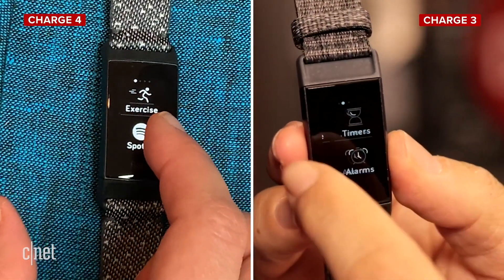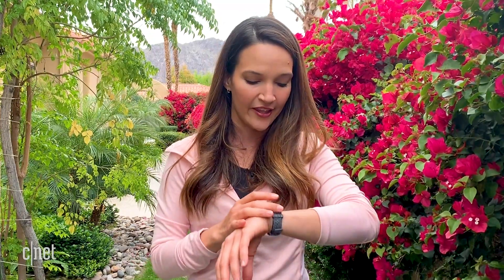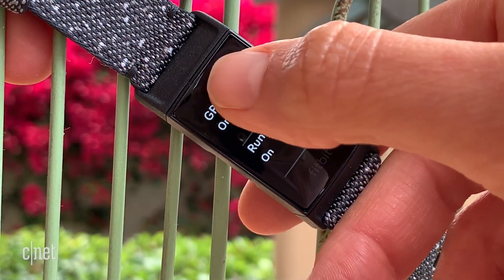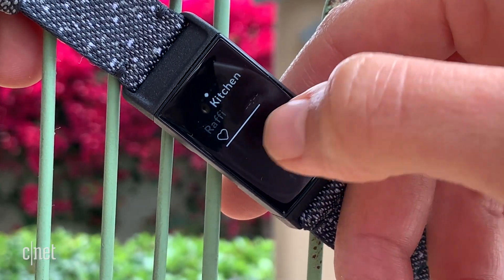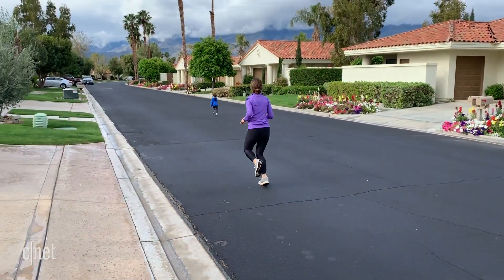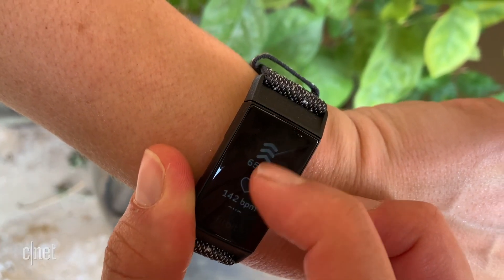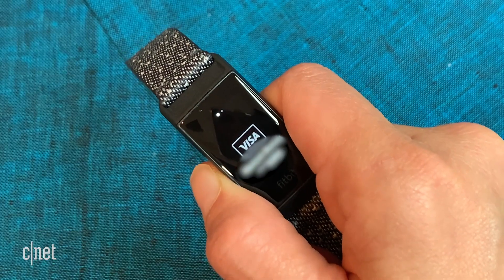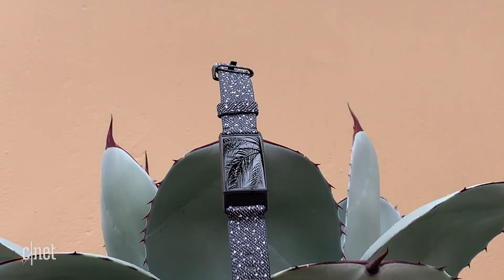Fitbit Charge 4: It was about time!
The GPS on the Charge 4 is a game-changer for anyone looking for serious activity tracking.